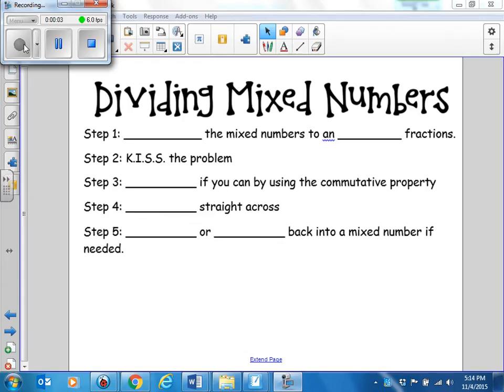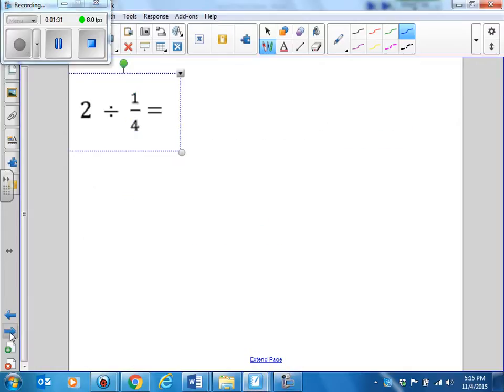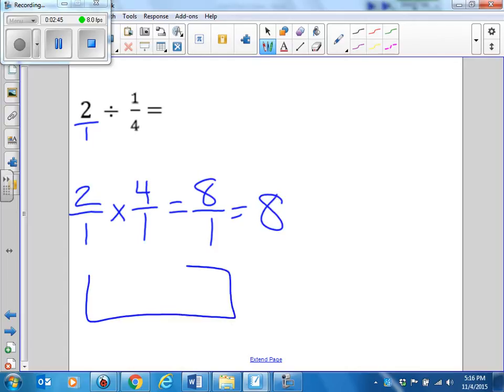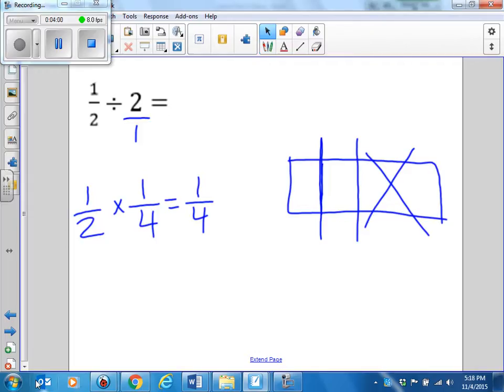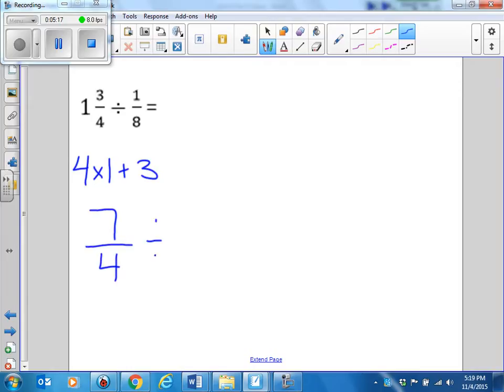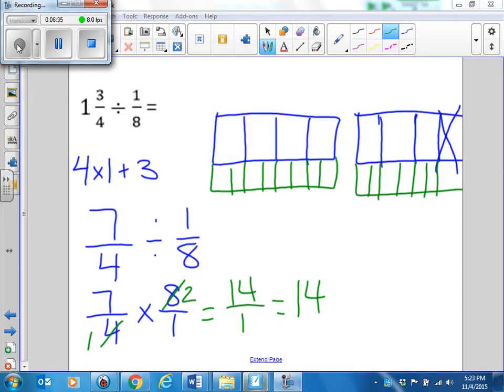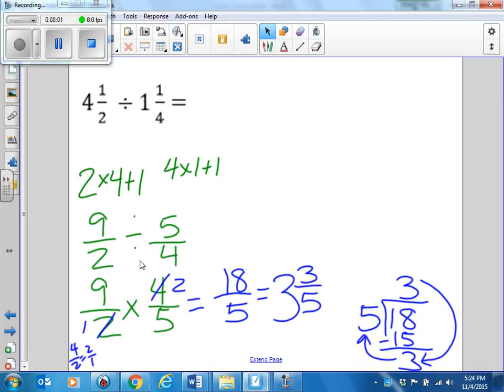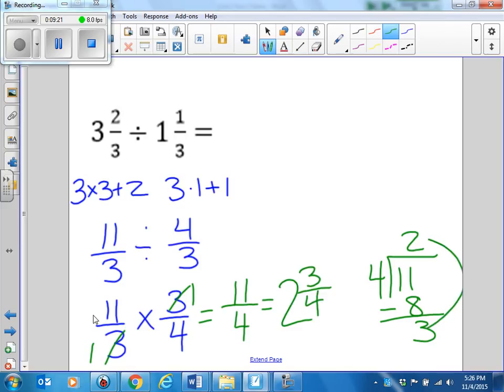Dividing Mixed Numbers